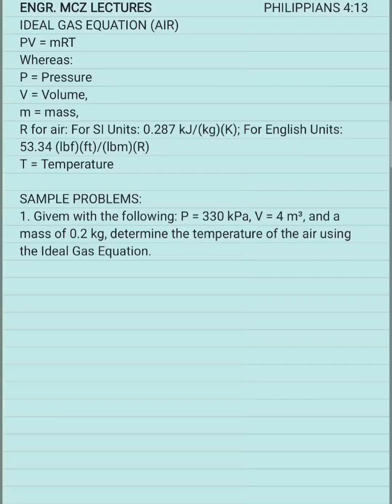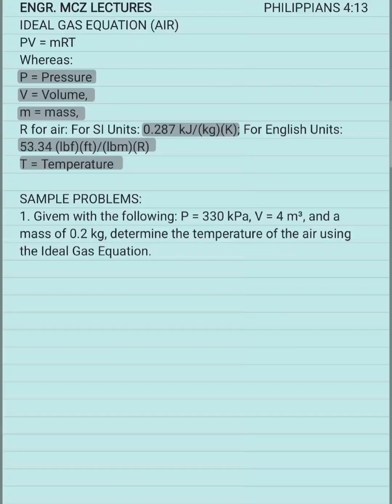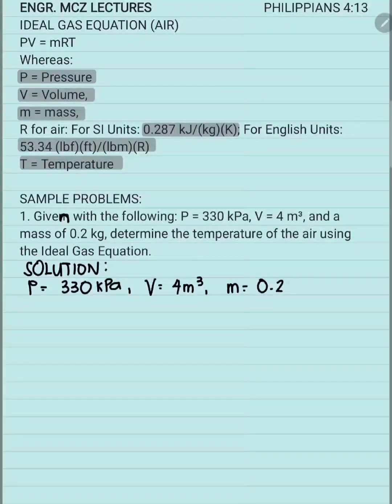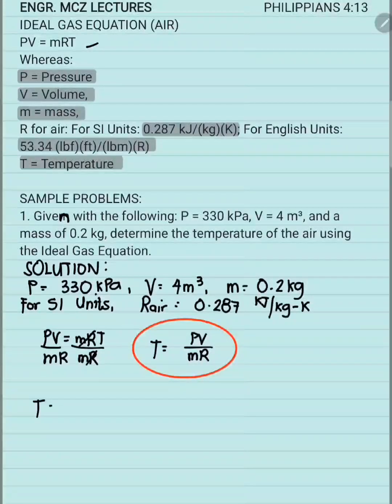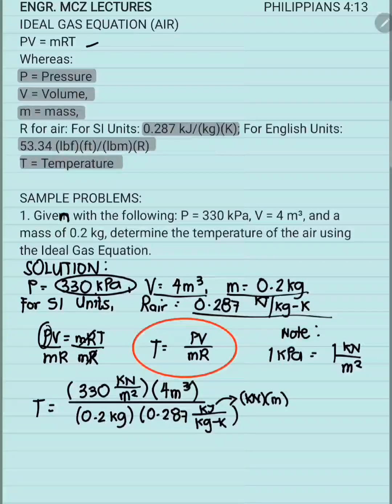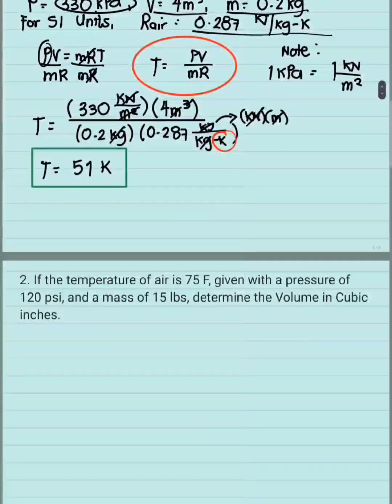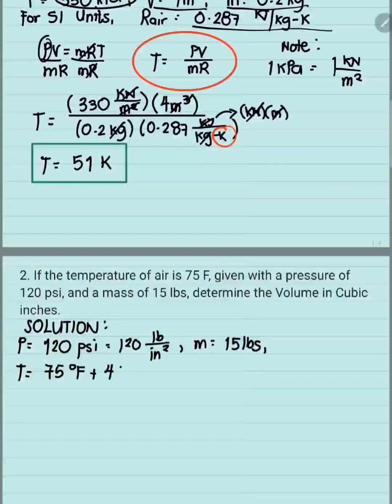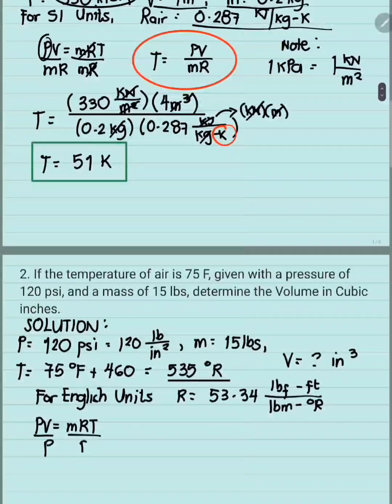PV=mRT -The Ideal Gas Equation Part 01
This video lecture focuses on the Ideal Gas Equation or Ideal Gas Law known as PV = mRT, usually used in Engineering.